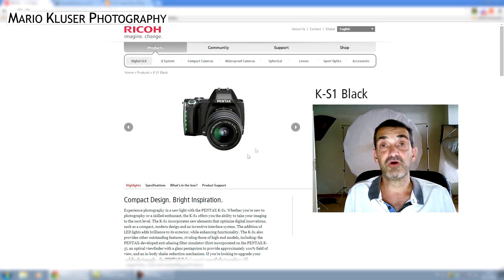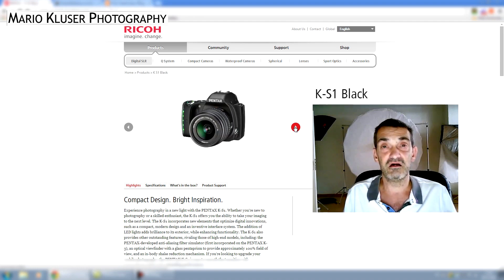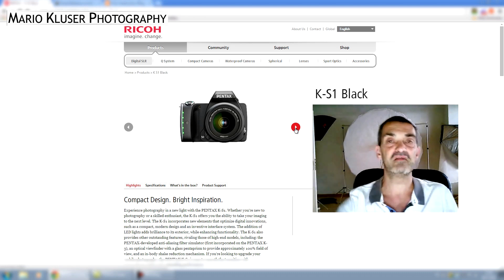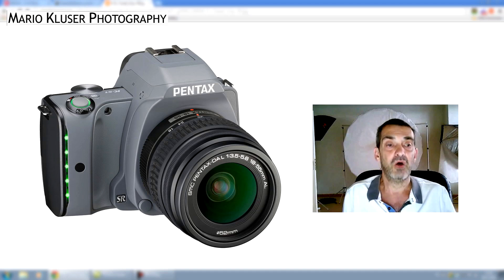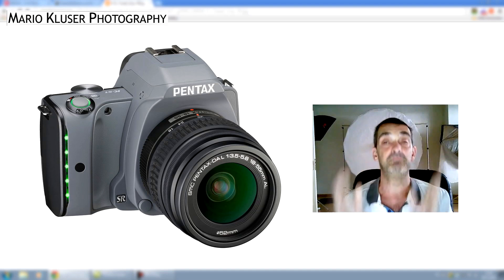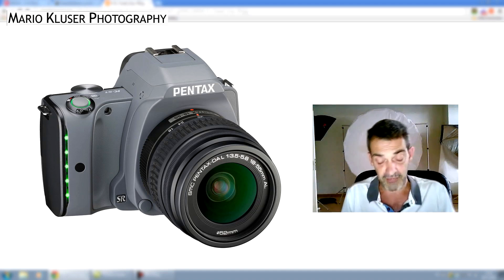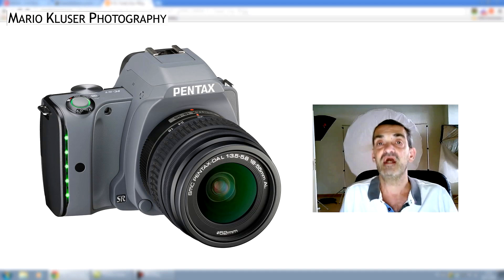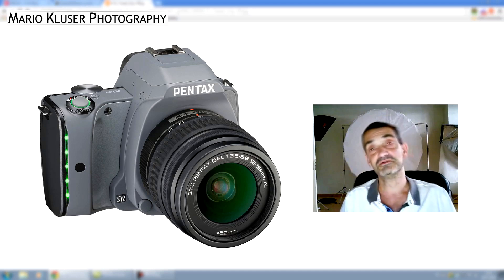Pentax KS-1 Without Low Pass Filter And With Internal Image Stabilizer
Rikoh, owner of Pentax just announced their new baby: an APS-C DSLR what promises quite some bang for the bucks. Interesting here is that they left out the Low-Pass-Filter and that they decided to integrate Image Stabilization into the body.